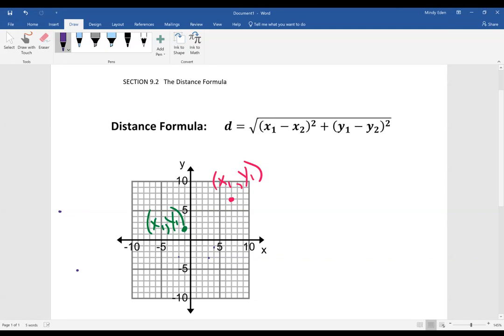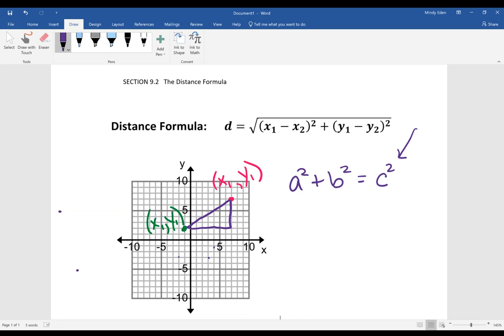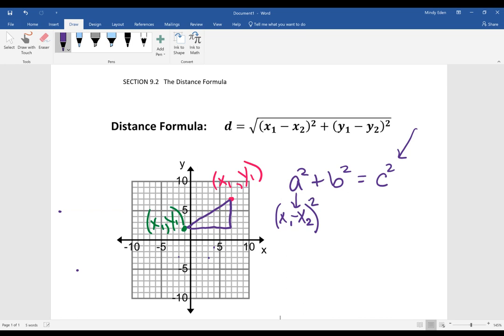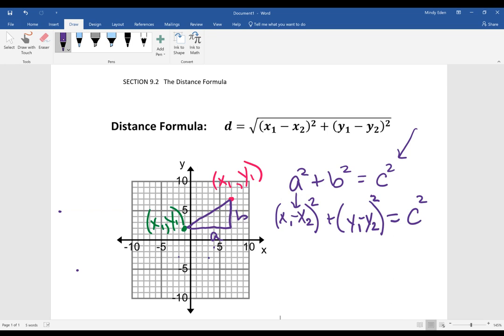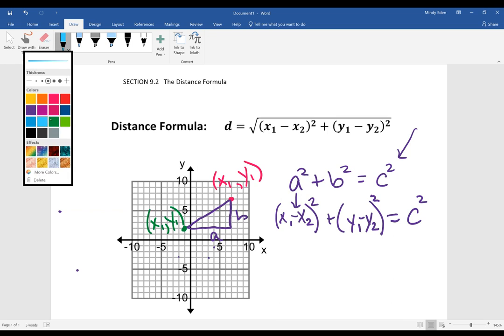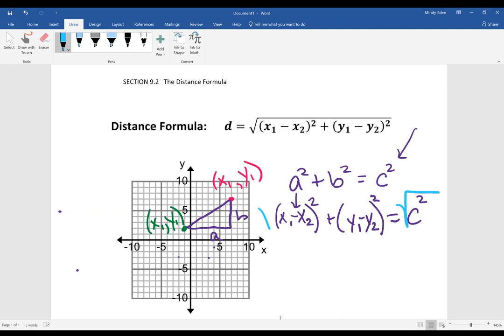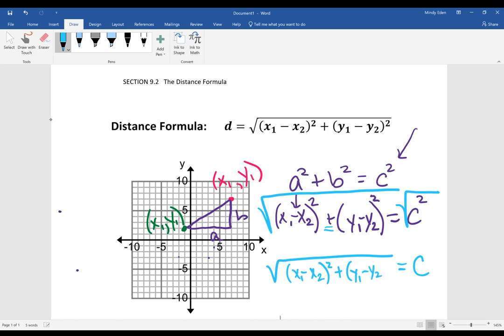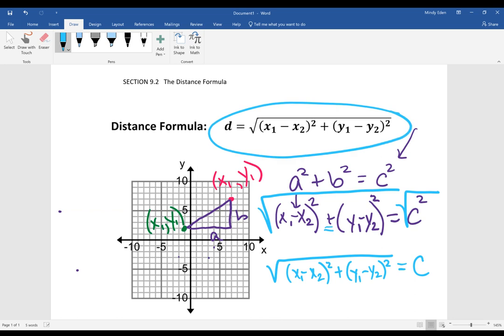Untitled: Mar 29, 2020 9:41 PM